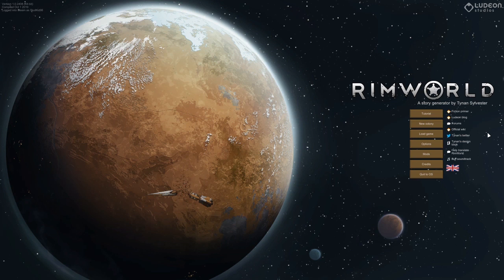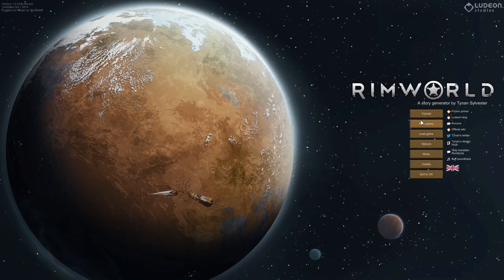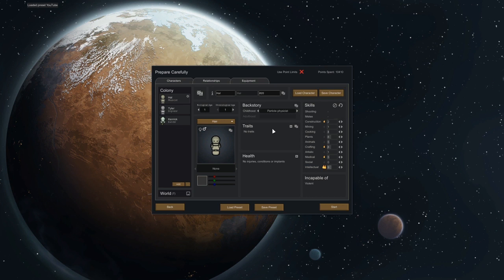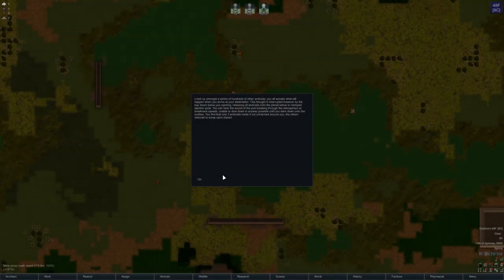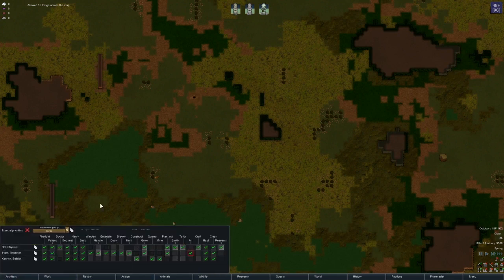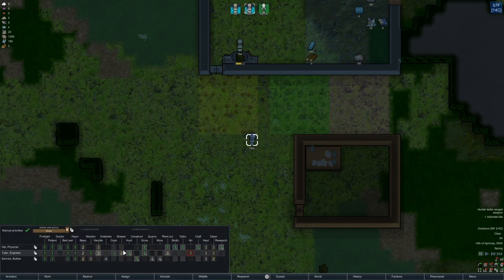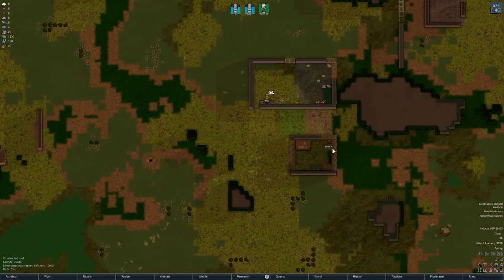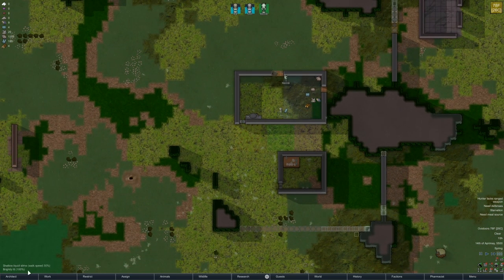Let's Play Modded Rimworld Droid Vacation Eps.1 "Slime?"